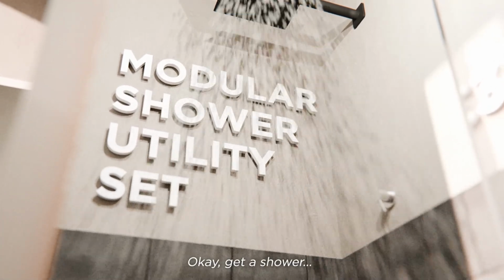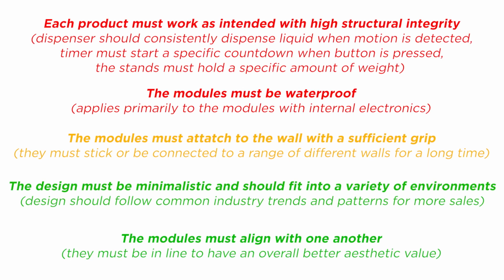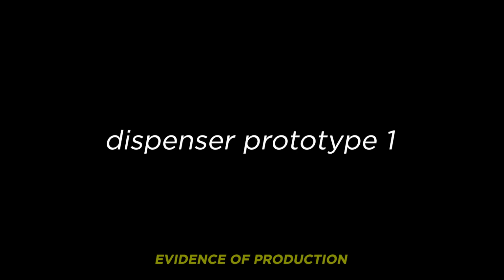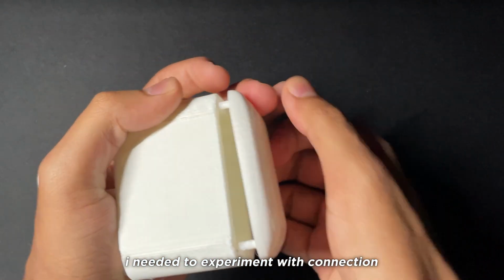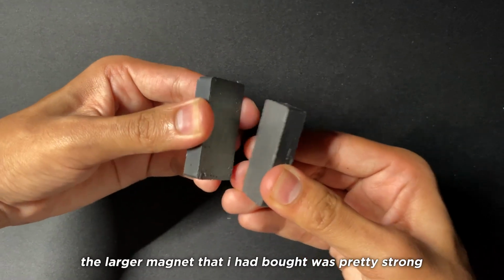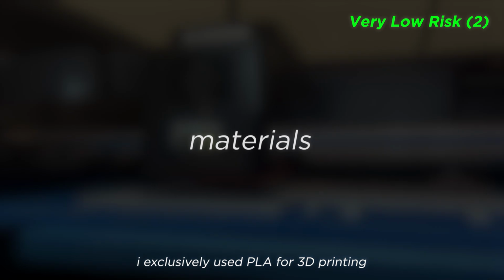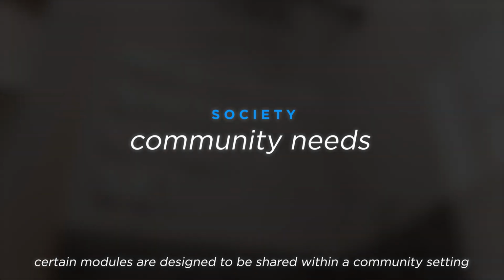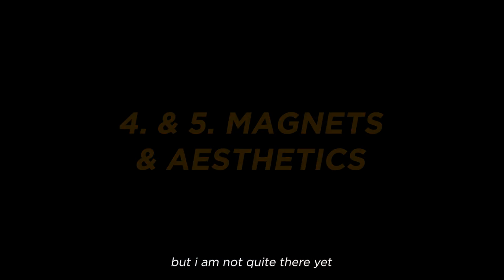Modular Shower Utility Set - Design & Technology Progress Report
Video progress report on Design & Technology MDP on a high-quality functional product that can seamlessly integrate into diverse bathroom environments while maintaining high functionality through its modular design, consisting of smaller segments that interconnect and create a multifunctional system.